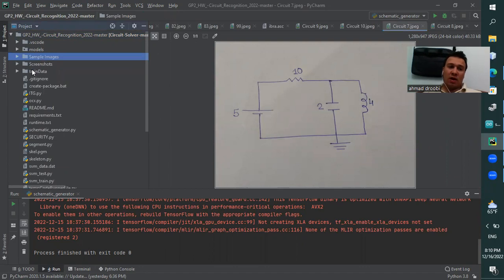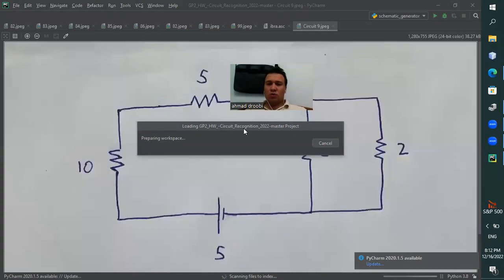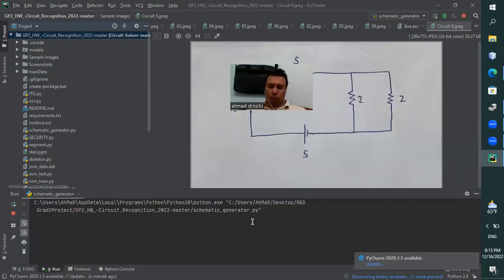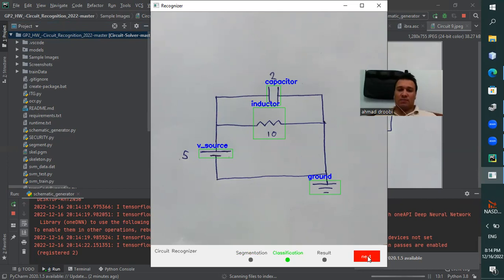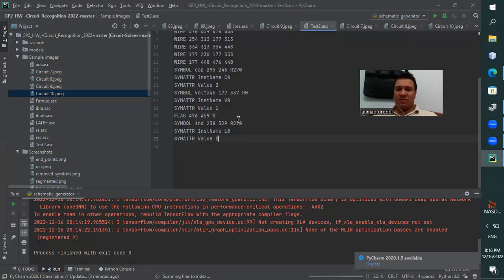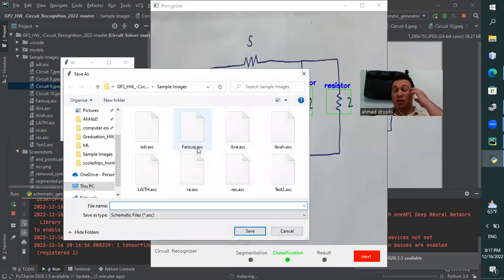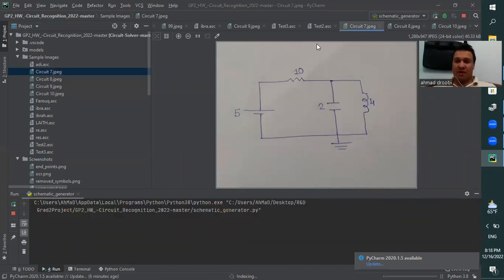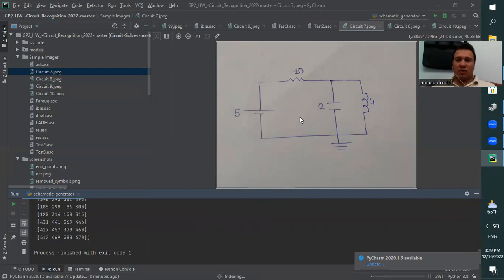GP2_Circiut_HandWritten_Recognition.